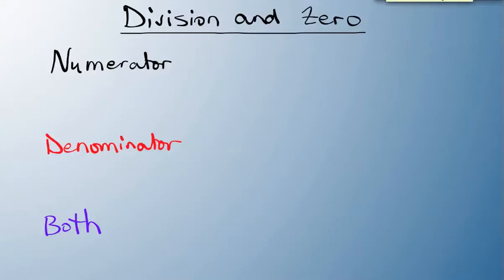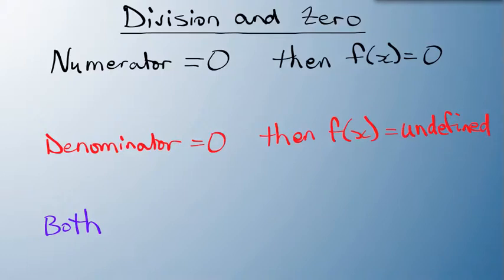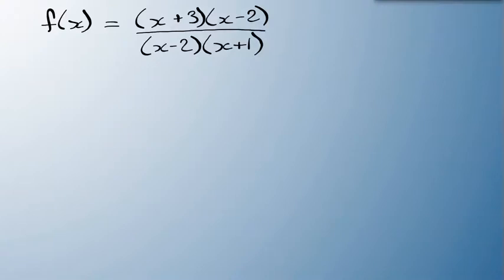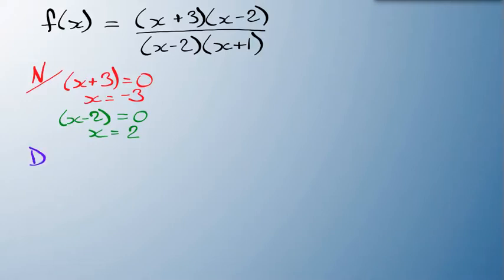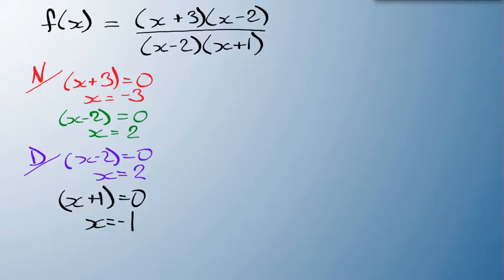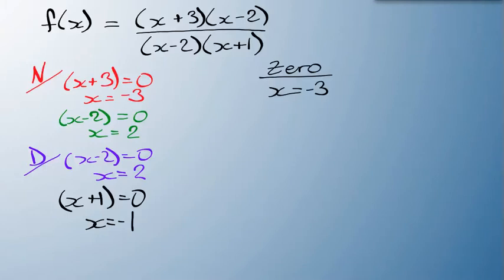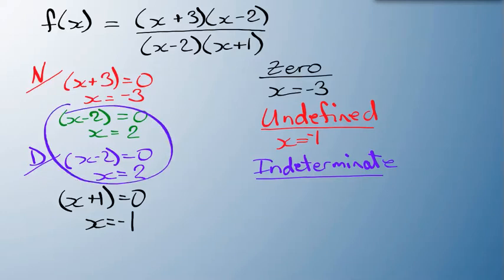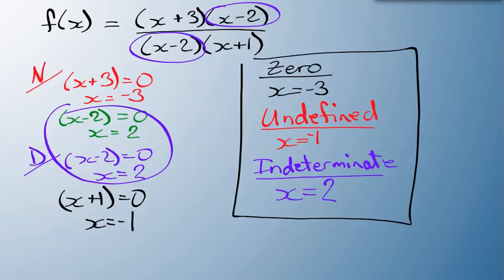Division and Zero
This video describes how to find when a function equals zero, is undefined, or is indeterminate.